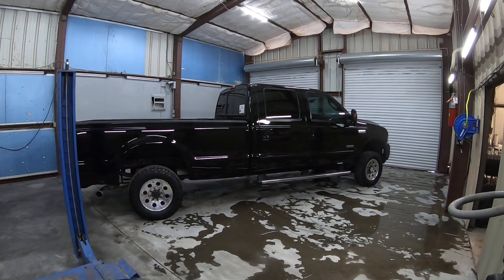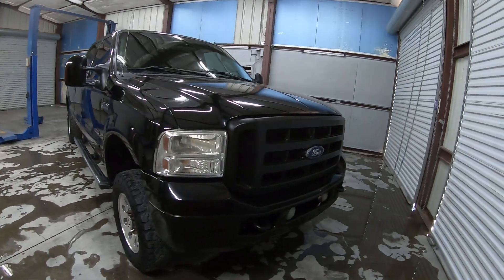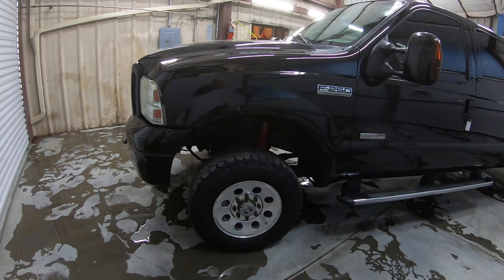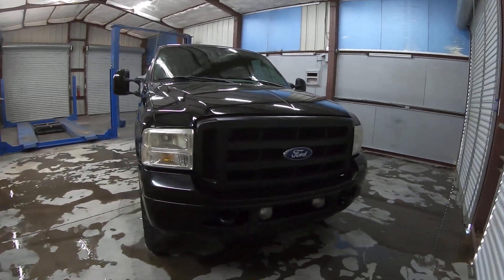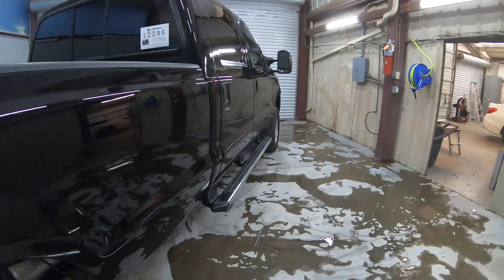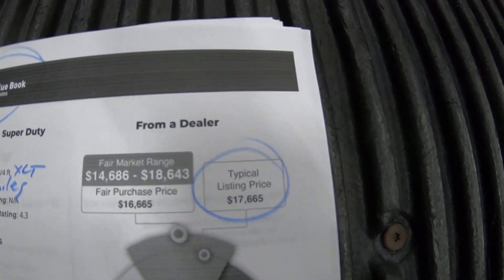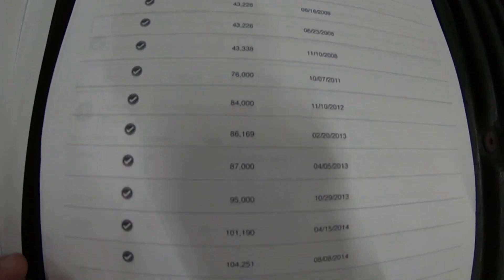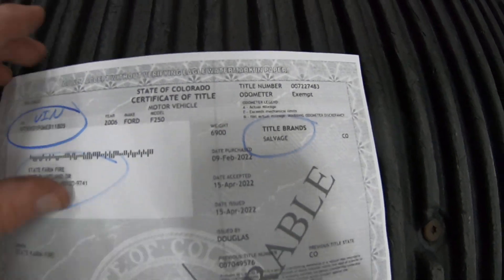2006 Ford F250 Diesel 4x4 for sale at Crosscut